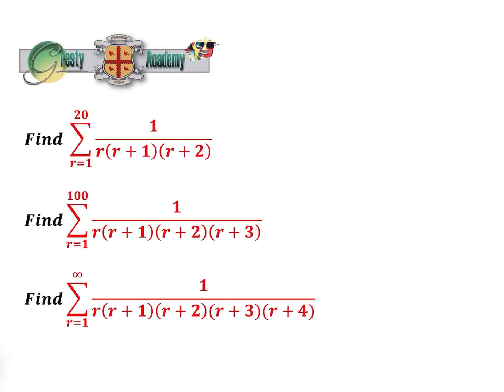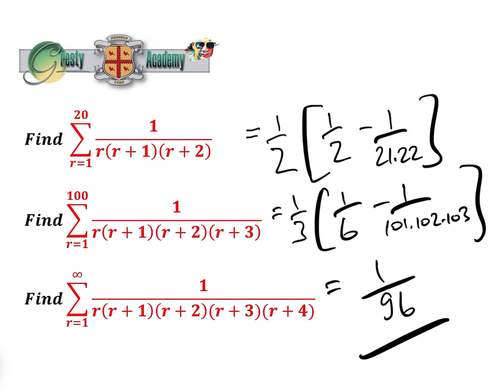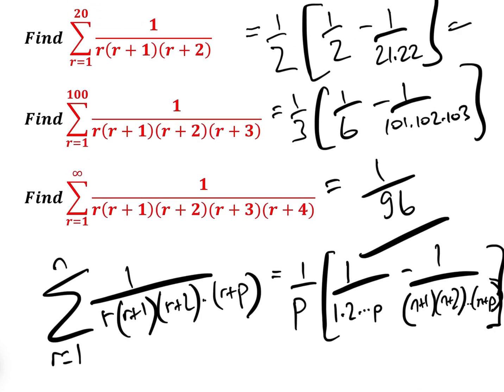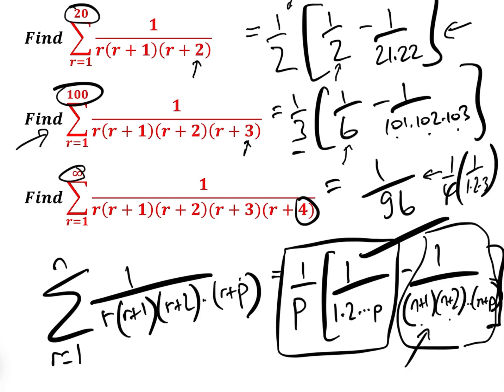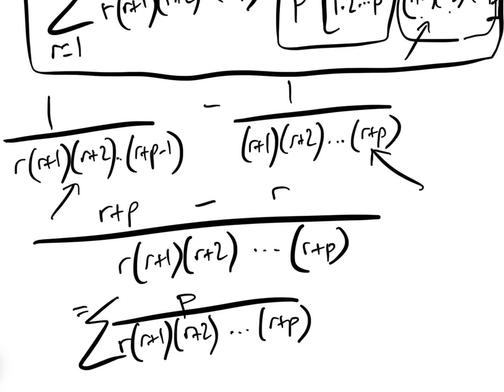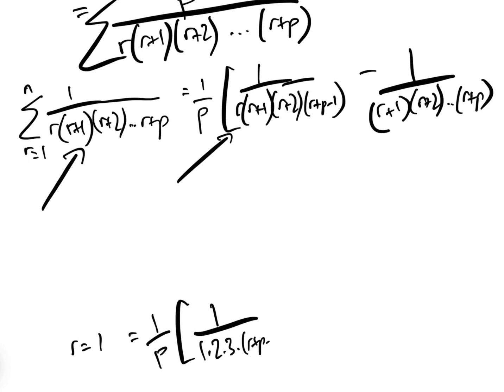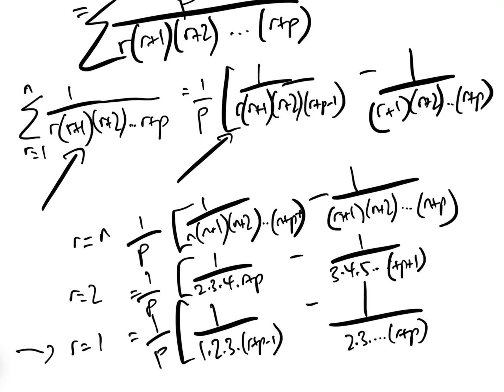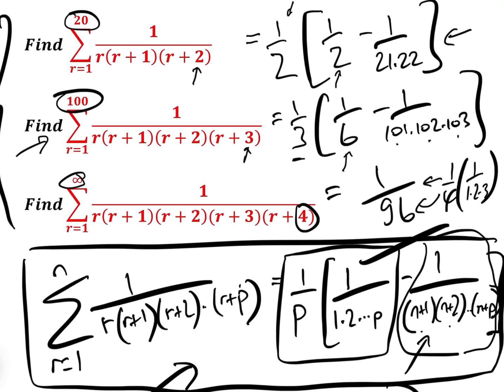Summing BY INSPECTION Series with nth term 1/[n(n+1)(n+2)...(n+p)]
Being asked to sum series with nth term 1/[n(n+1)(n+2)...(n+p)] are quite common questions in Maths Olympiads and such like, and in fact they can ALL be solved BY INSPECTION in exactly the same way, by the simple method explained in this video.

Those studying for College Entrance Exams would also benefit from watching this video and absorbing its contents because it is very powerful.

To see one example question of this type solved in slightly more detail (though we could use this video method to solve it by inspection), look also at our video from three years ago

Also take a look at our video 'Summing BY INSPECTION a Series with nth term n(n+1)(n+2)...(n+p)' which is similar to this video and thus could be studied in tandem